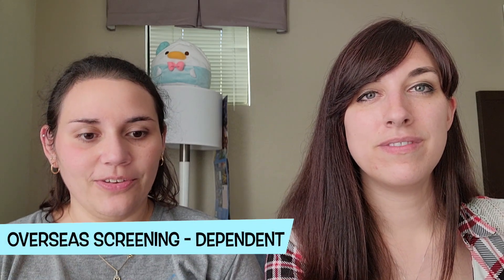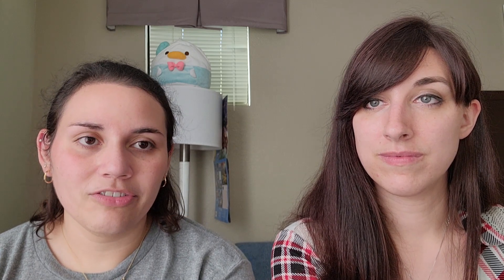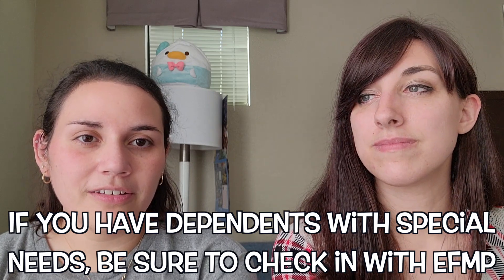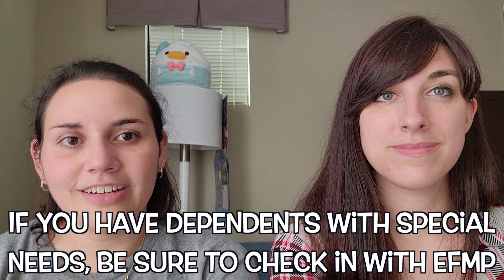A COMPREHENSIVE GUIDE FOR OCONUS PCS || PAPERWORK EDITION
We're preparing for our first OCONUS move and wanted to put together a comprehensive guide to the paperwork nightmare! We are moving to Japan so some of the paperwork may be different depending on where you're moving to/your rate, but we're hoping this guide will at least give you a headstart!

We are putting together a whole series from start to finish of the PCS process to also cover Unaccompanied Baggage, Household Goods, Non-Temporary Storage, Car Storage, the flights over, and household hunting! We hope you find this helpful!!!

We're planning on finishing out our Disney parks bingo by going to Hong Kong Disney soon and want to explore every inch of Japan!  If you'd like to support our channel for future experiences, here's our venmo :) @JessAndJakii 😊 We're so excited for our upcoming move and have so many video ideas we'd love to do and any support is so appreciated! ❤

Check out Jakii's new Esty shop packed with Disney stickers among other cute designs @JakiisCreations

                   ⭑☾༓・✼*:・ﾟ✧~✧・ﾟ:*  ‧͙⁺˚✼*・༓☾ ⭑ ​

YOU MATTER MORE THAN YOU WILL EVER KNOW. Panic attacks, anxiety, depression, or trauma don't define you! You are worthy of love and a life you can enjoy. If you can't run today, then walk. If you can't walk, then crawl. But no matter what, never stop moving!

741741 (text HOME) - Crisis Text Line |

As always, stay safe, stay happy, and most importantly, stay you! See you around next time and, until then, we hope you have a magically wonderful day!